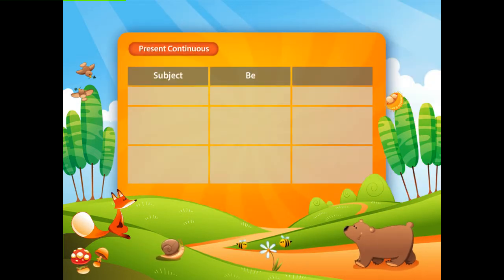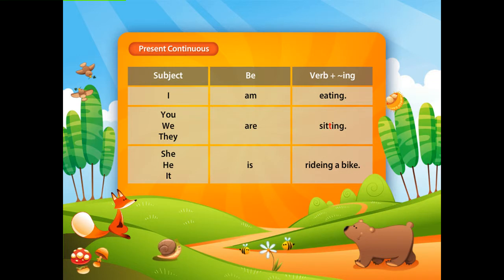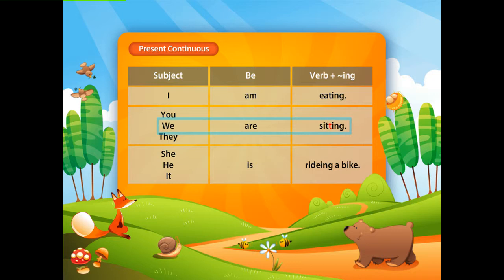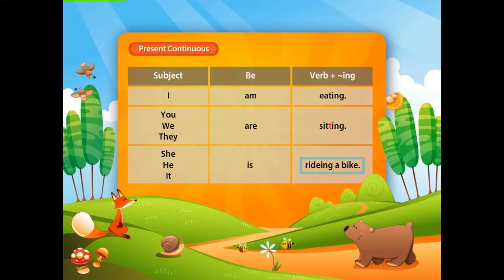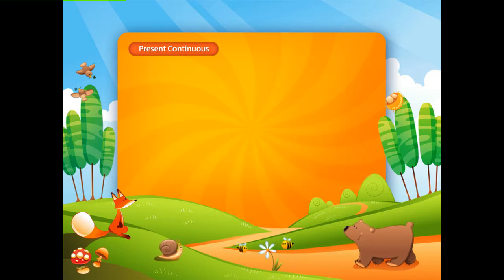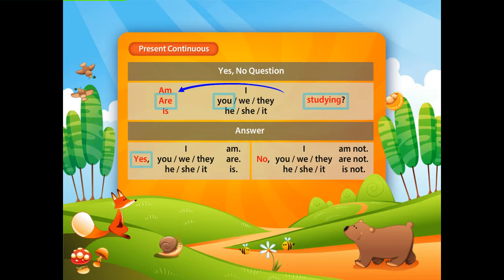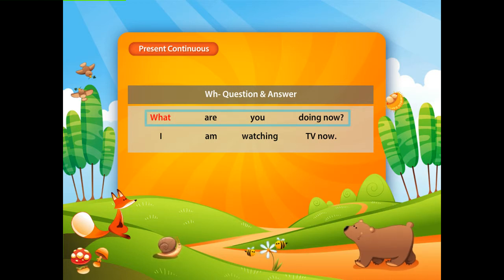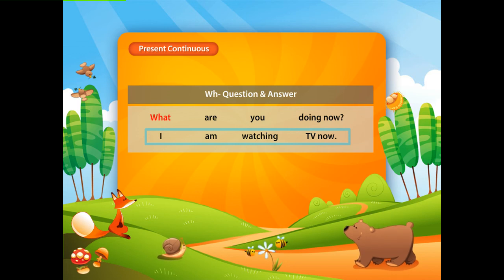English Grammar Lesson: Present Continuous